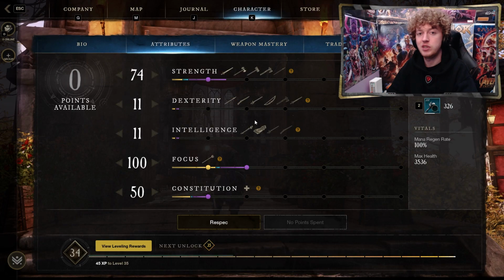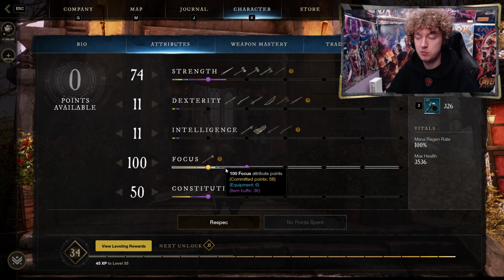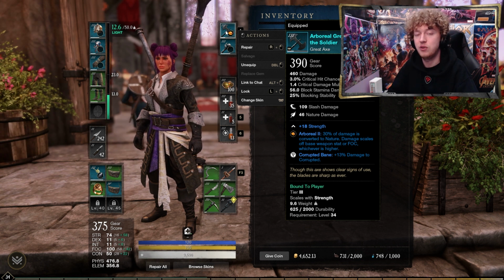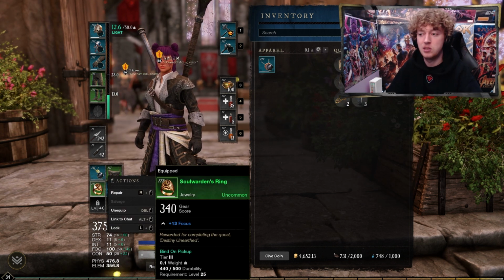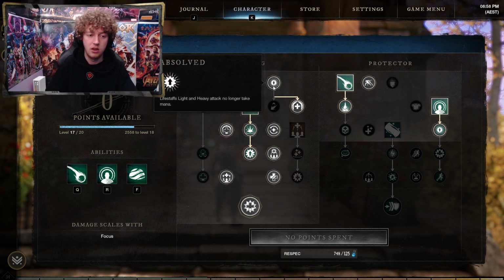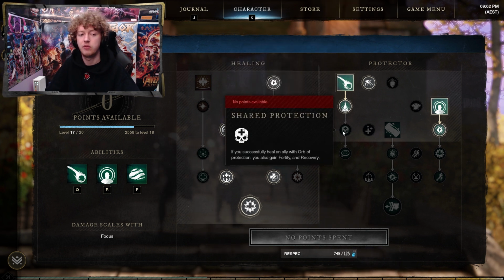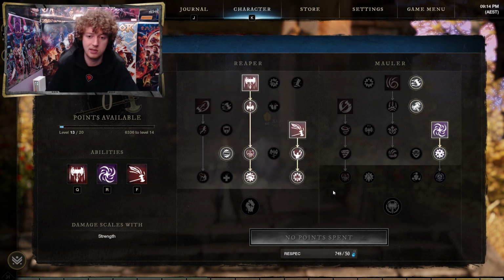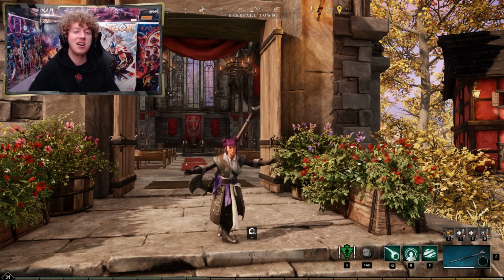New World: LIFE STAFF & GREAT AXE Leveling Build! GREAT GUARDIAN Build!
● Emotes + Sub Badges in Live chat and YouTube Videos!!
● Supports the channel and you get cool exclusive perks :D